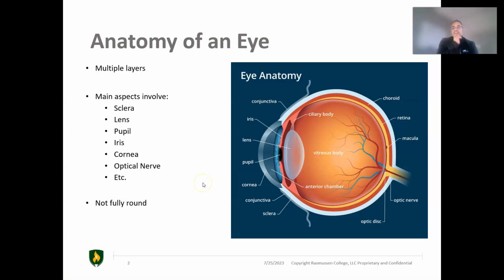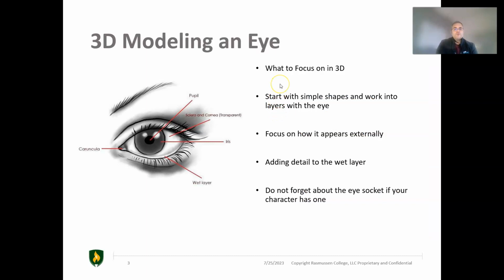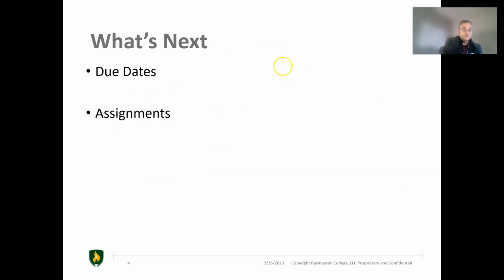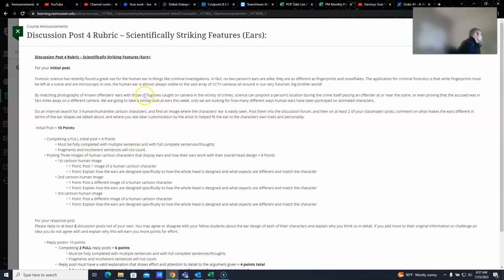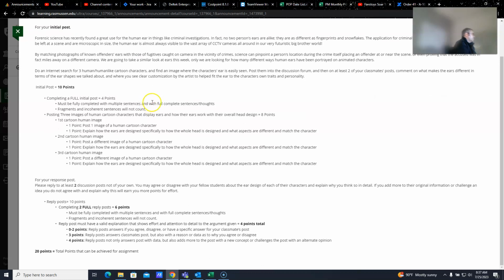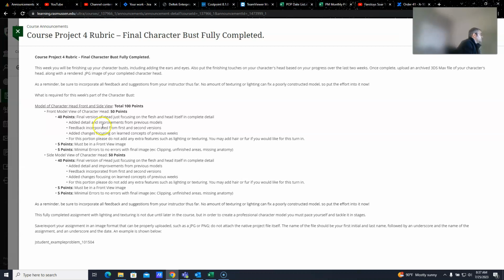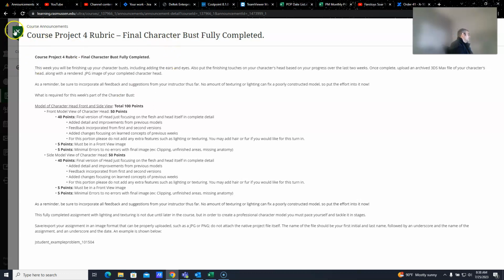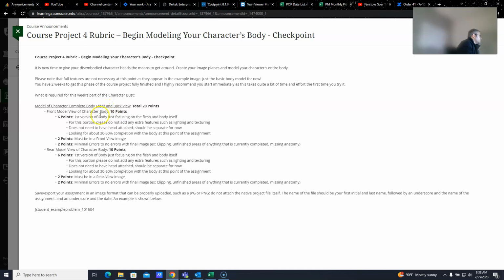CharMod_Sum23_Week4_Ann1